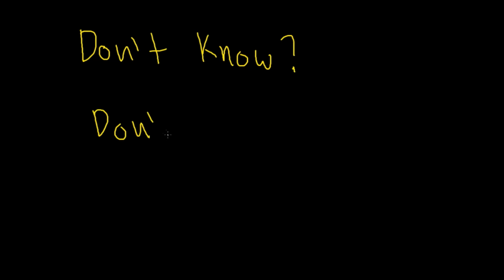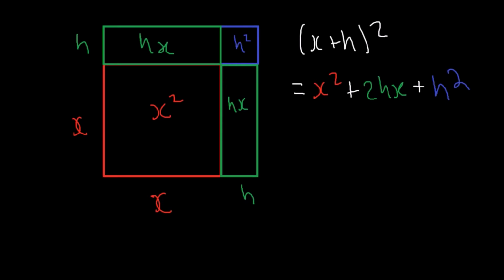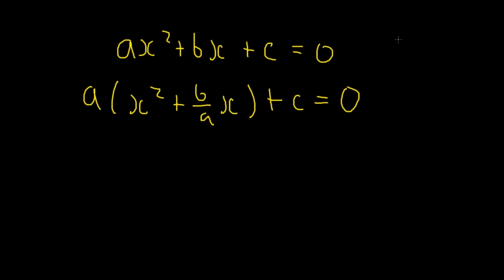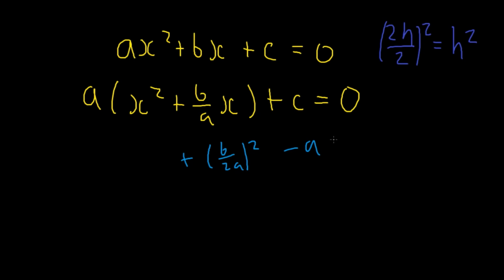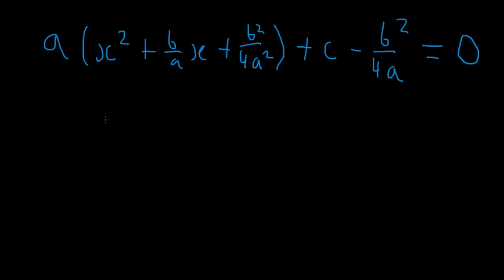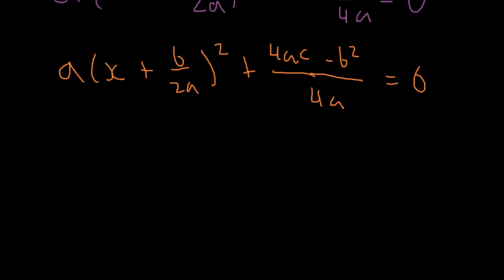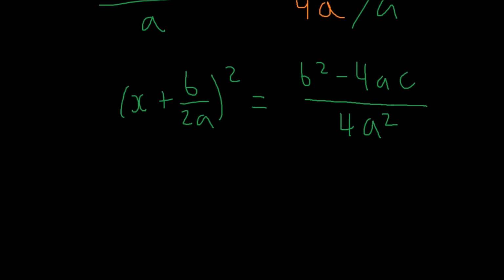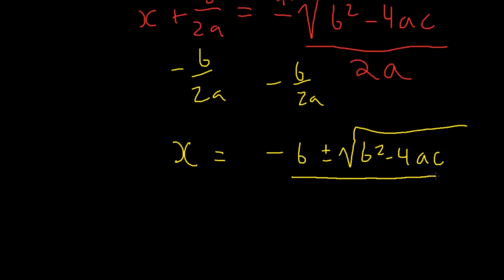The Formula To Success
This video is broken down into two parts: a proof of the quadratic formula, and a quick rant about formulas and how they hurt the subject.